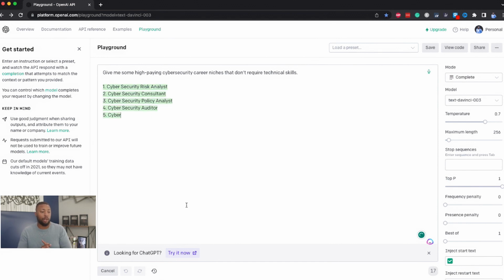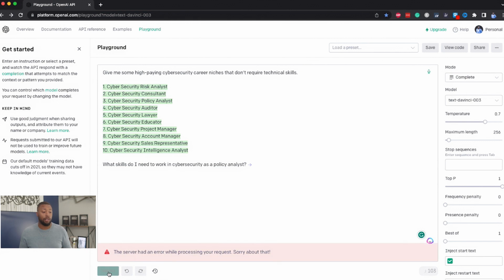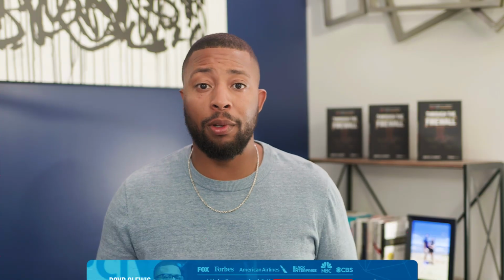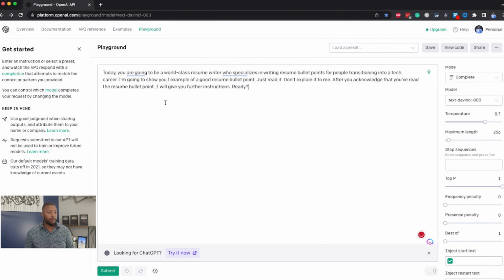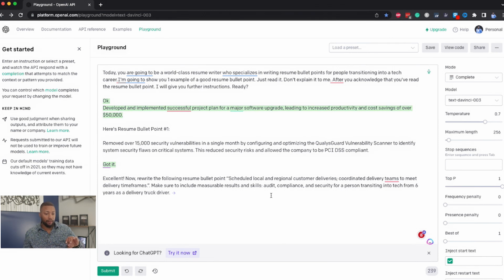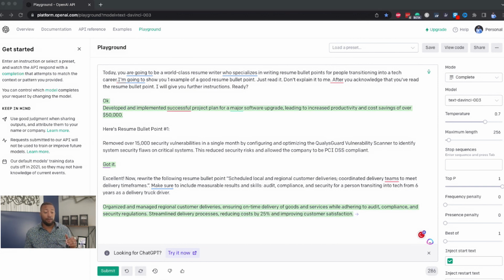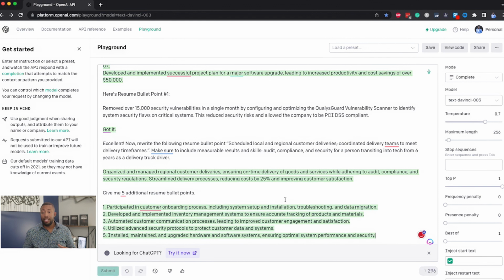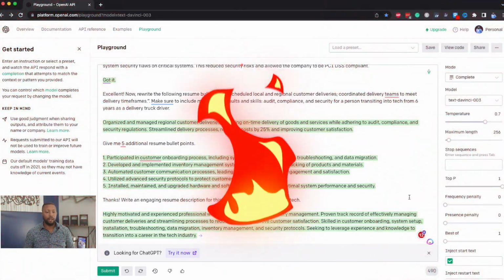5 Shocking ChatGPT Secrets to Landing Your Dream Tech Job FAST!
🔥Free Training! The Fastest Way to Land High-Paying Cybersecurity Roles
📕 Get My Best Selling Book and Learn How to Develop The SIx-Figure Mindset and Career!

This video about how to use AI to transition into a tech career! Whether you're someone who is looking for a career change or an experienced technologist ready to jump into the world of artificial intelligence, this course will provide you with the knowledge and skills needed to get started.

Through this video, I will help you understand which tech niche works for you and how to find transferable skills. In addition, I'll provide practical guidance on how to use AI in your job search and leverage it in order to land your dream role in technology.